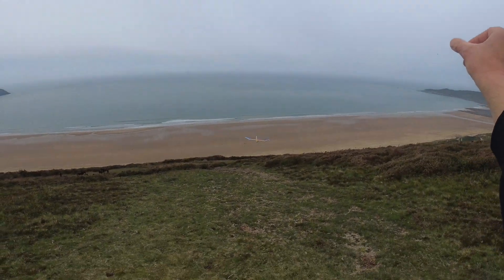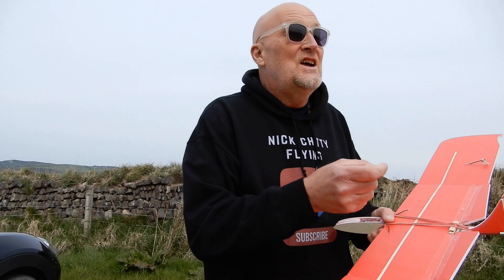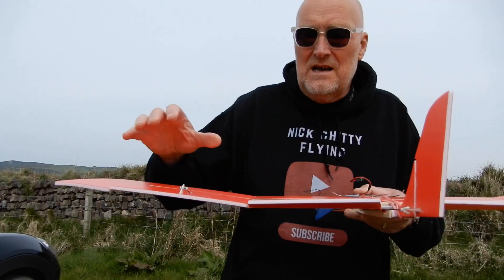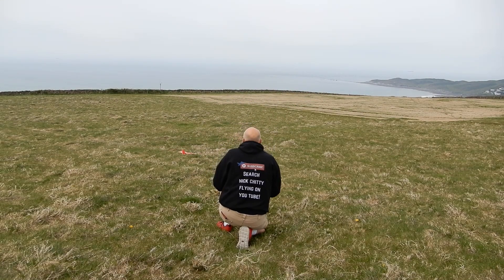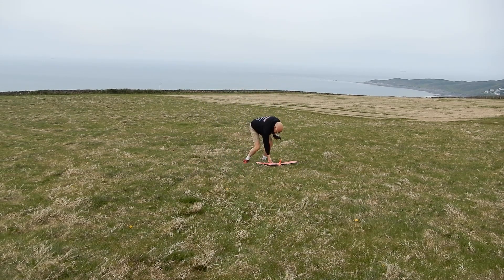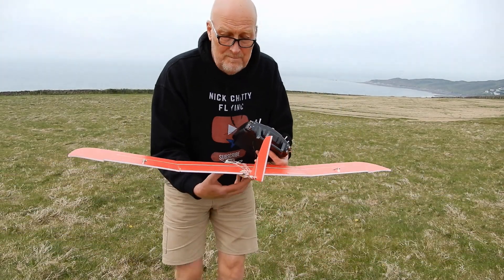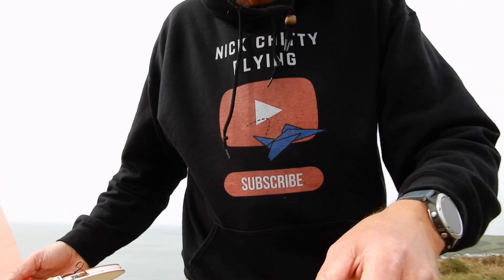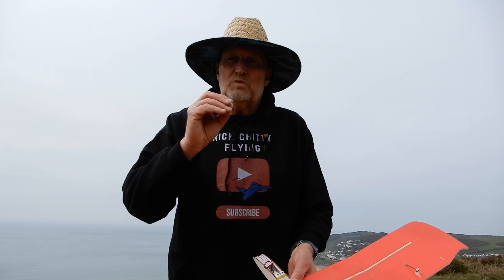Test Flight Part One Flying Wing morphing Kline–Fogleman wing sections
In this video I test fly a cheap flying plank based on the Wind Freak glider
At this stage its the base sheet wing part 2 will be the addition of the KF-2 and KF-4
 I am calling it the Dune Freak. My thanks to Andy Whitehead of Angelwingdesigns for his massive support and enthusiasm with this fun project.
3 Reasons
1  I would like to build a Res size plank glider
2 I have not flown a rudder /elevator flying wing
3 Experiment with Kline Fogleman
Can you guess the cg position and reflex required to make it fly